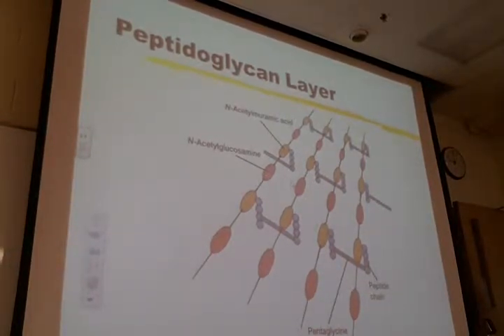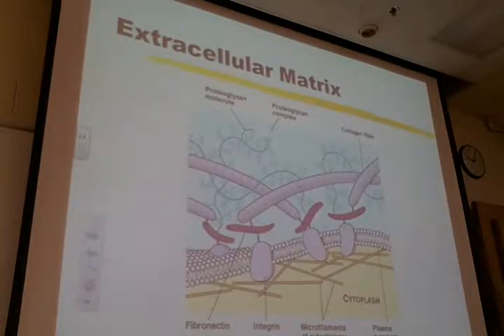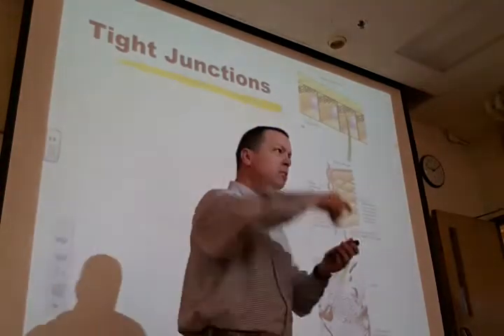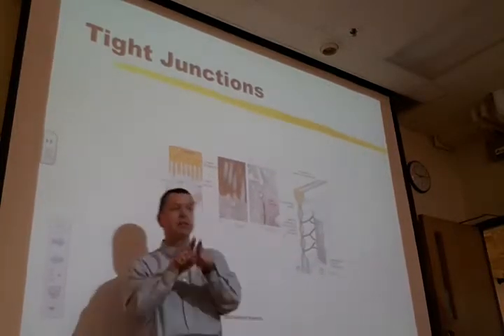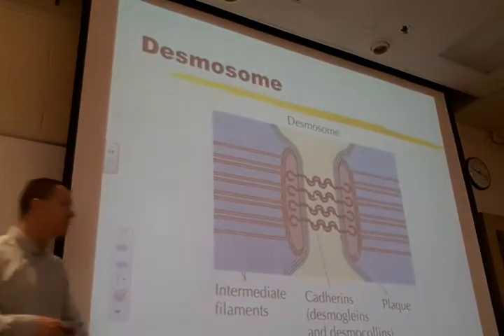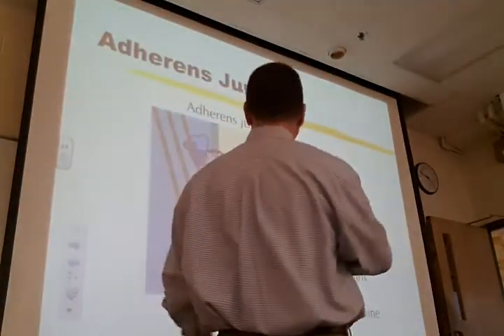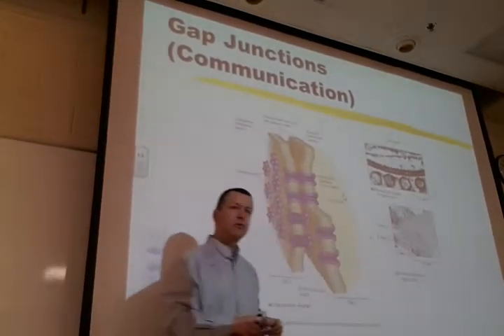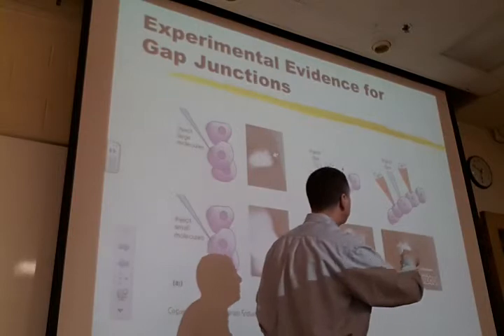Cell walls part 2